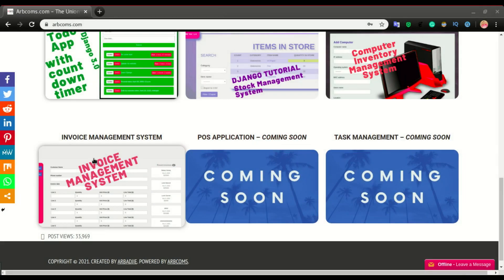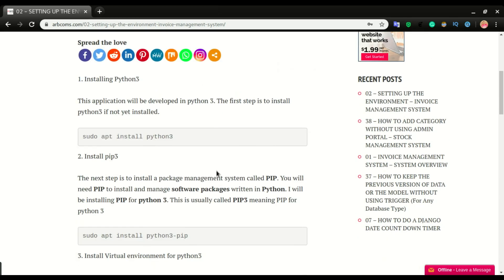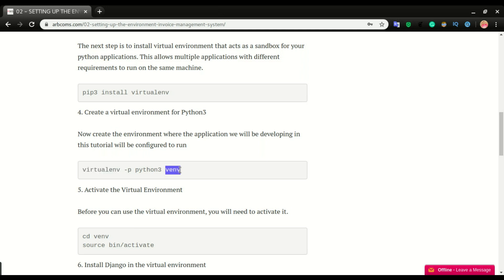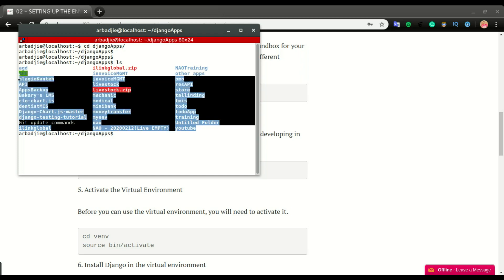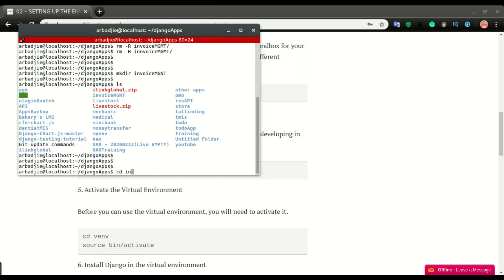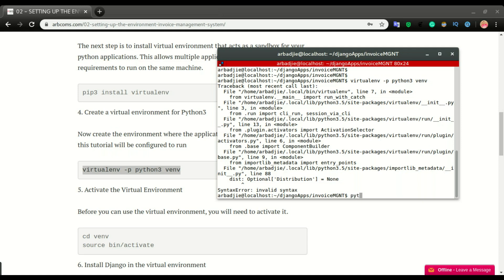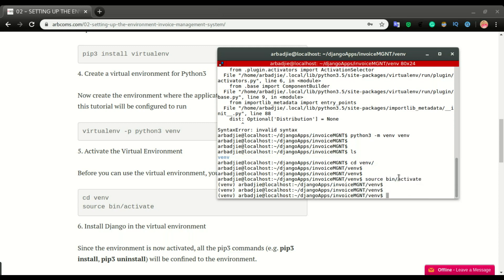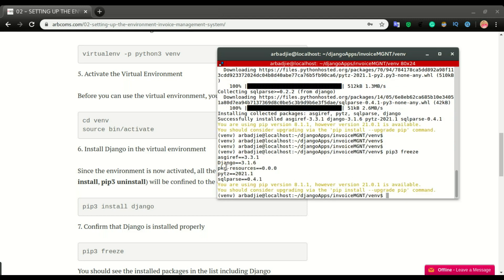02 SETTING UP THE ENVIRONMENT – INVOICE MANAGEMENT SYSTEM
This is part 2 of developing an invoice management system. In this video, we will prepare the system development environment. Installing python3, Django 3, Virtualenv, and creating the environment.